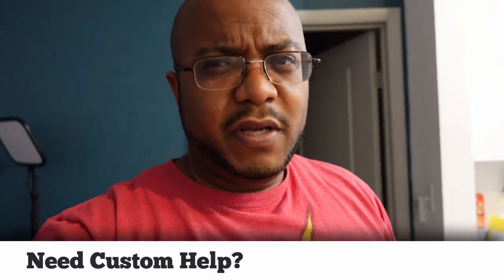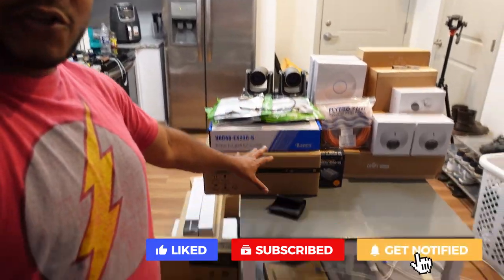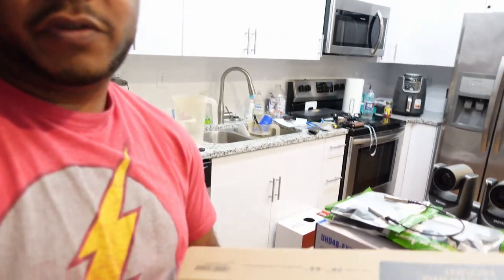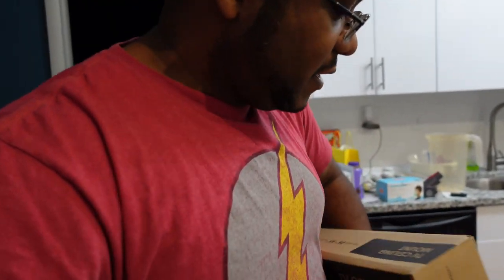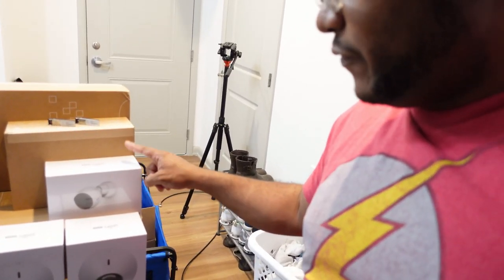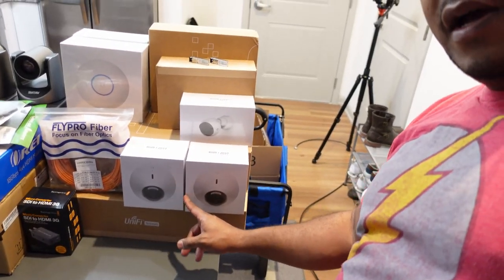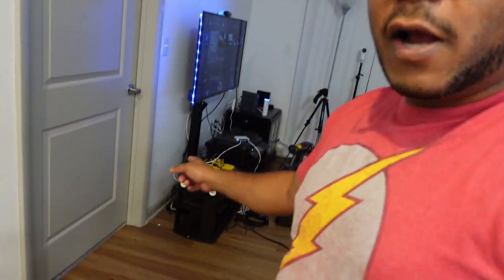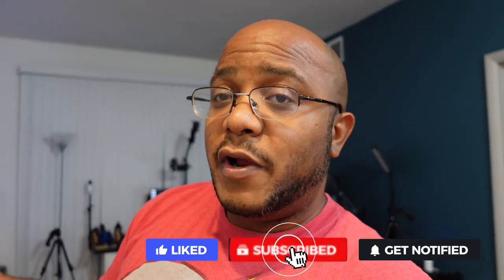Project Overview | Community Independent Methodist Church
I guess this should have been the first video. This playlist will contain videos on every aspect of the media ministry modernization project for Community Independent Methodist Church.

○ 9" Monitor
○ Overhead/Vlogging Camera
○ Video Switcher

4-M.E. (Modern Media Ministry Made Easy) is a Facebook Group community of people in ministry just like you where we can share and grow together.